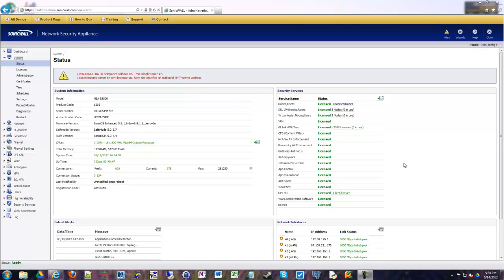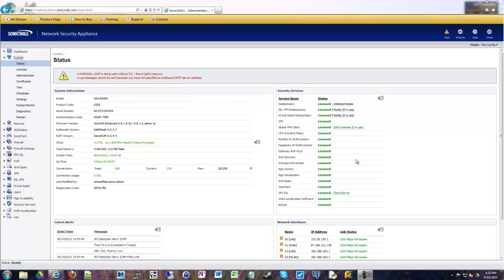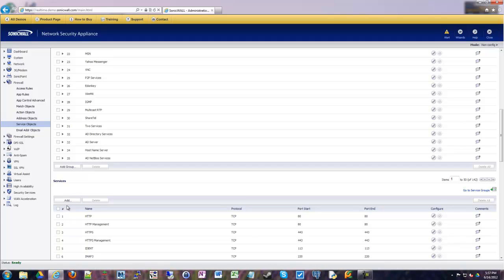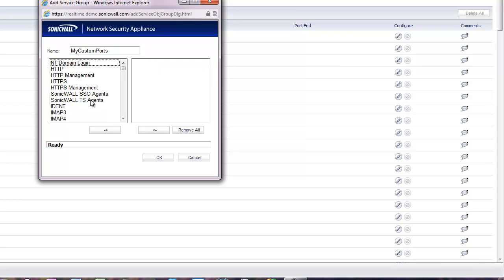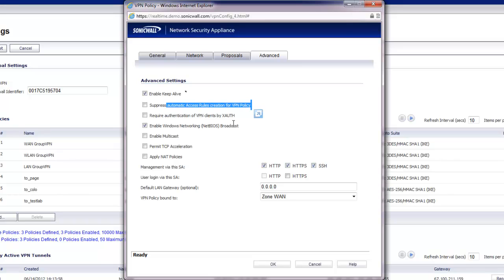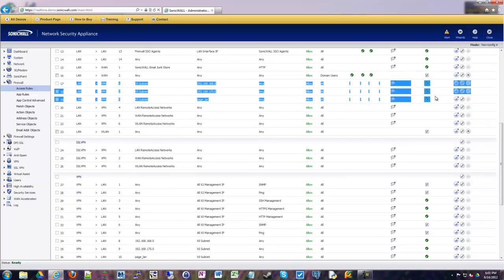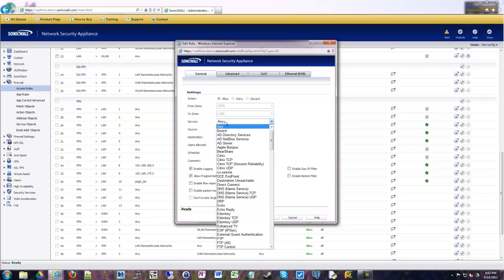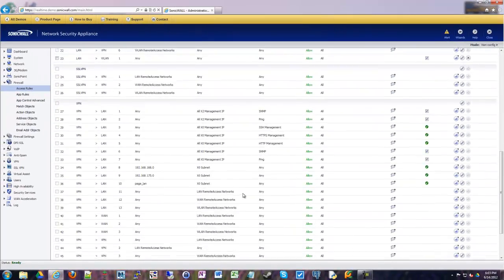Dell SonicWALL VPN Lockdown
|-About Video-|
 In this video, I show how to lock down a VPN tunnel and restrict the kind of data you want to pass through it. Some situations, such as connecting to a vendor or other third party, may warrant restricting how much they can access of your local networks.

ShrikeCast - Learn something new every day!